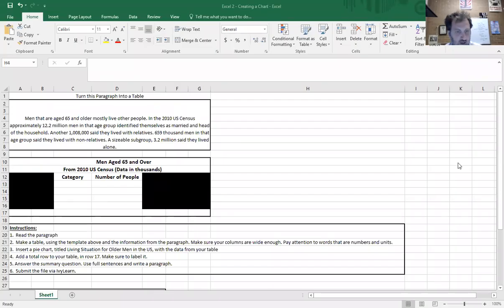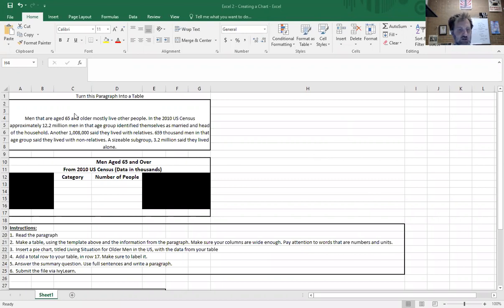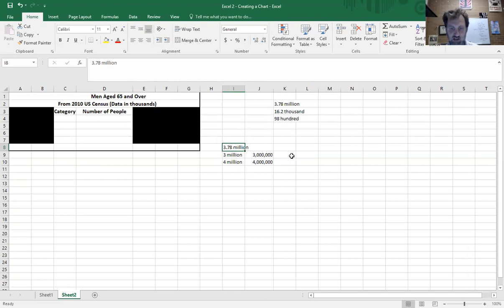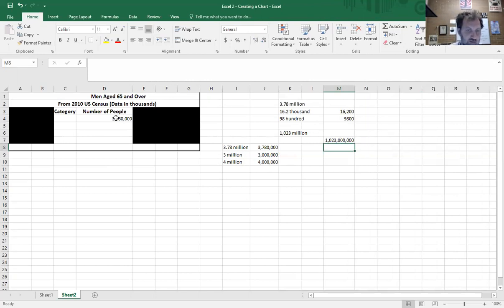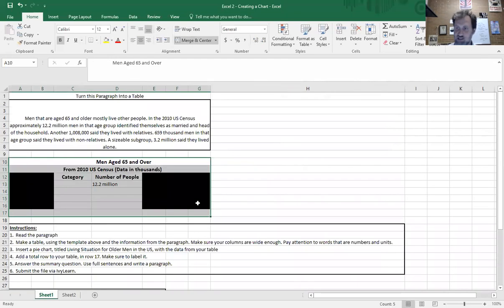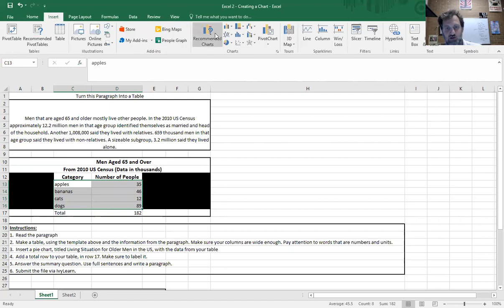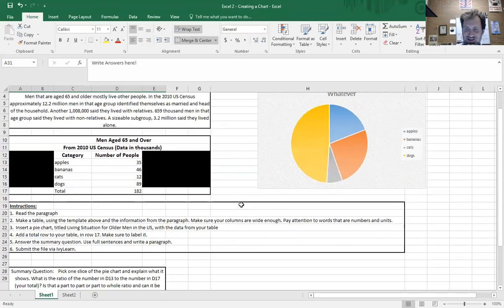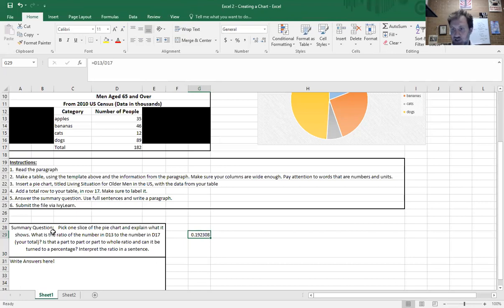Excel 2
Help with making a pie chart